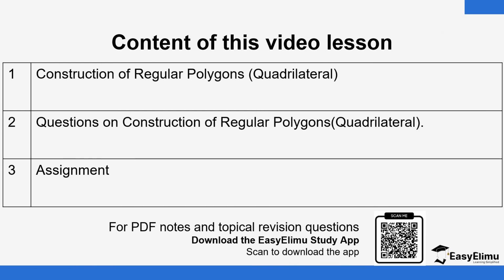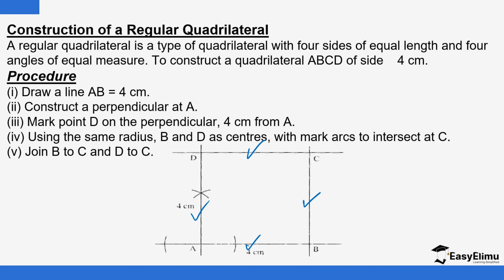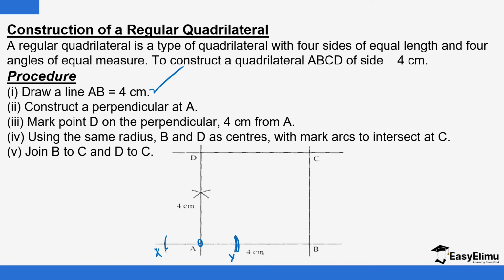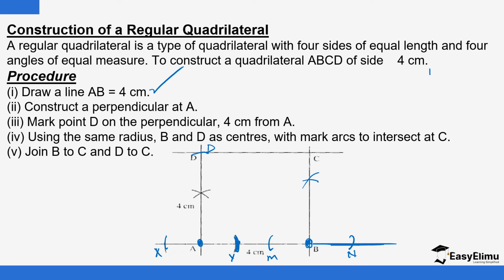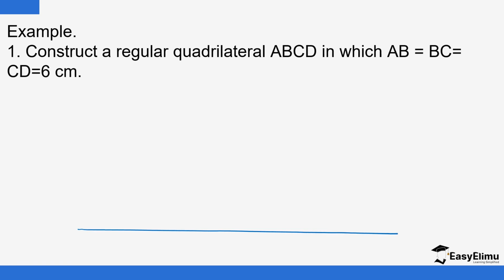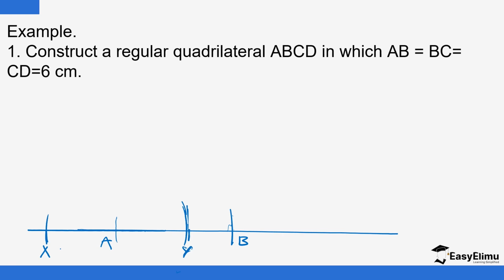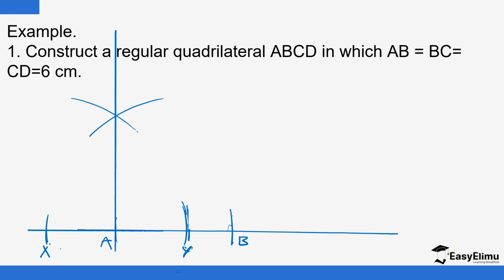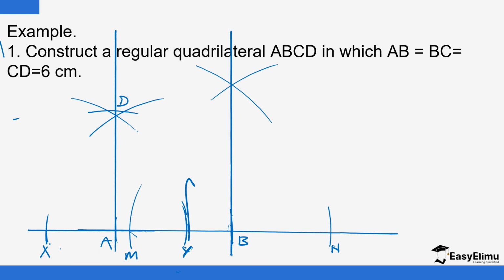Construction Of Regular Polygons ; Quadrilaterals - (Lesson 11 of 17- Geometric Constructions)